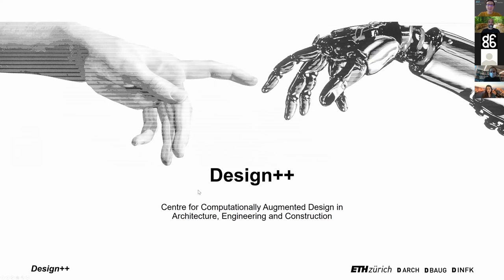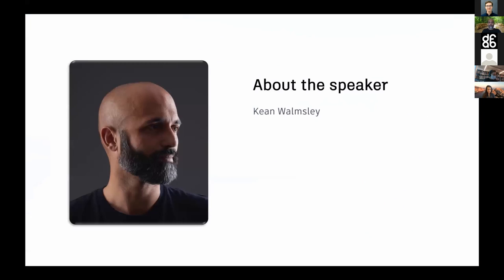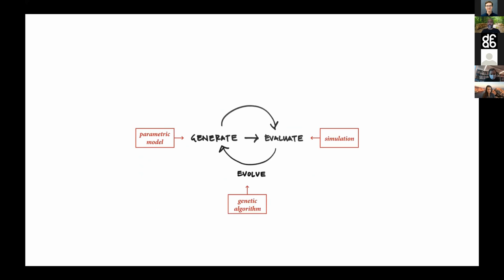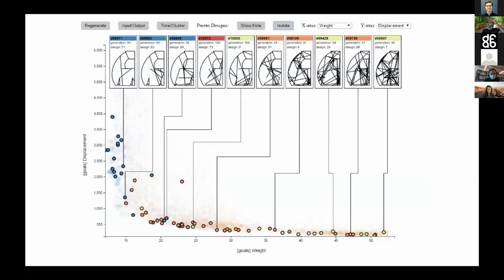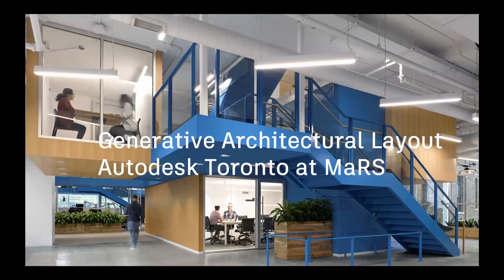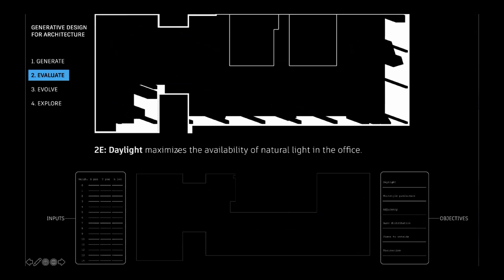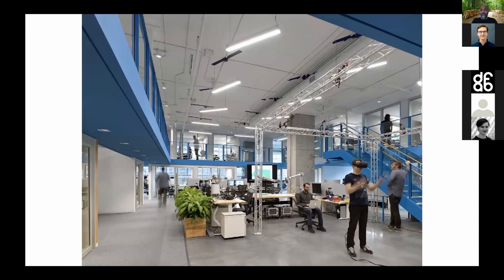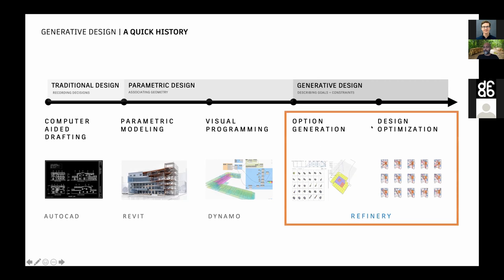Talk 1: Kean Walmsley - Generative Design in the AEC space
This is the first video in a series of talks organized and hosted by the Design++ initiative @ ETH Zürich.

The first talk is delivered by Kean Walmsley, who is a Software Architect working on projects that integrate IoT data with BIM (Digital Twins) via the Forge platform. Furthermore, he engages actively in applying Generative Design in the AEC space. He has worked in various roles – and in various countries – during his career at Autodesk, including building and managing teams of software developers in Europe, the Americas, and Asia/Pacific. Kean engages regularly with Autodesk’s developer and computational design communities, providing technical content and insights into technology evolution.